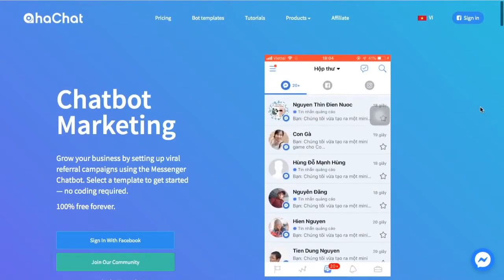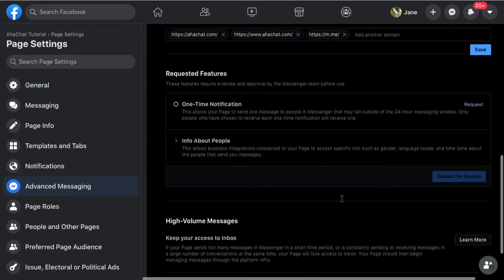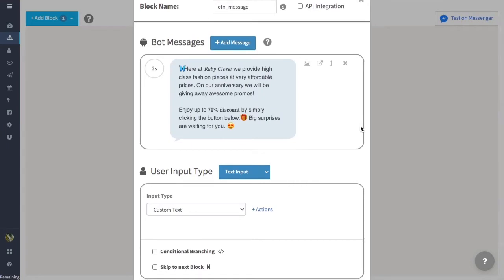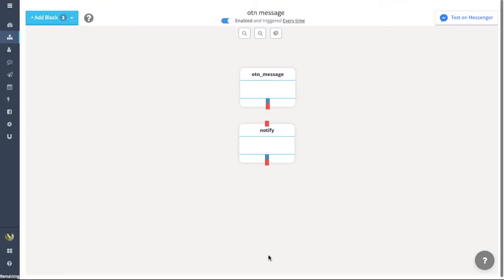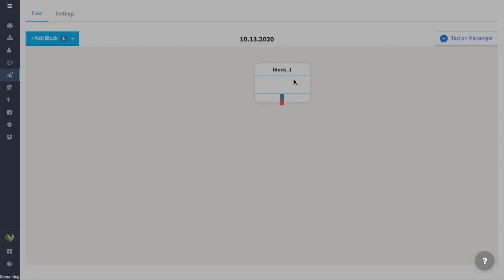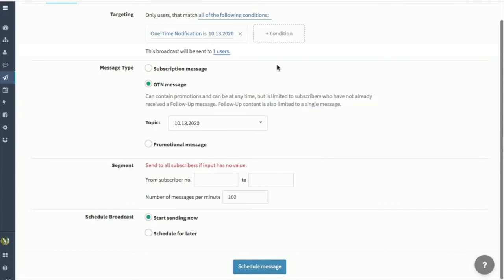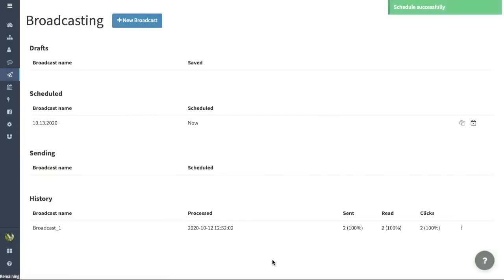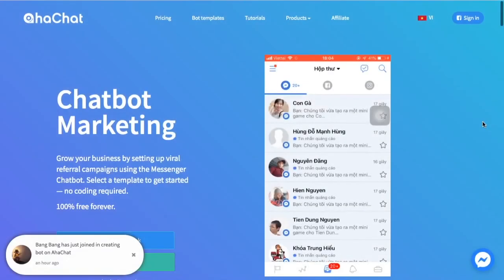Send Broadcast via Message List (OTN/NTN)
Sending out broadcasts is an effective way to deliver mass messages. This AhaChat feature allows the use of broadcast through different methods.  One of them is by using OTN or One-Time Notification.

By creating OTN Messages, you can gain your customer’s interest to anticipate an upcoming product/service or promo. This allows you creative freedom to gather constant customer attention.

Key Points of this Video:
- Learn how to set OTN on your business’ Facebook page.
- Understand the specific cases in which you could use OTN.
- Set your own OTN message on broadcast by following certain rules.